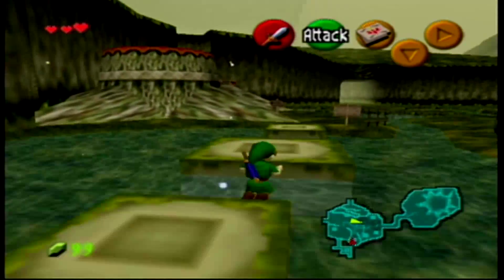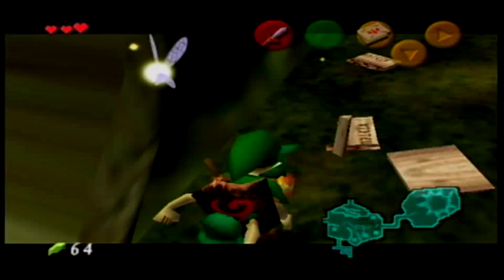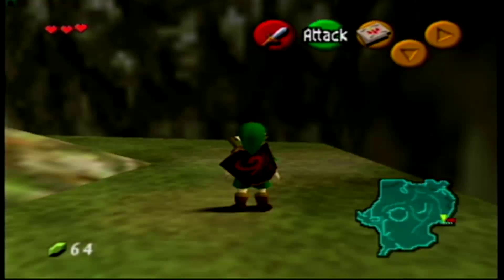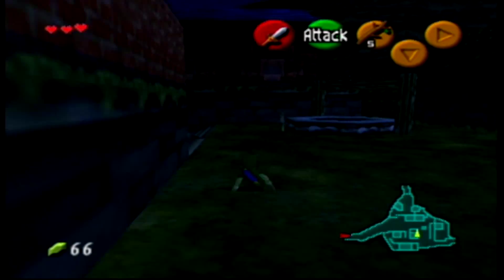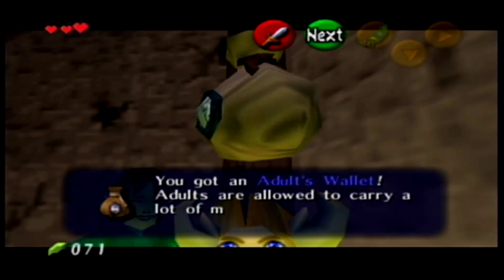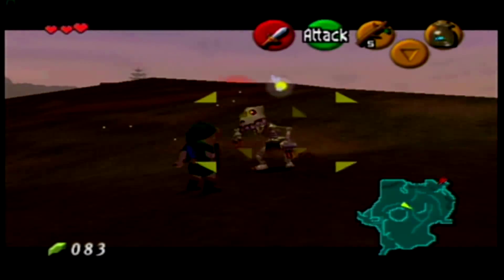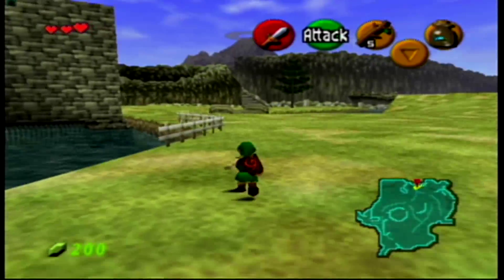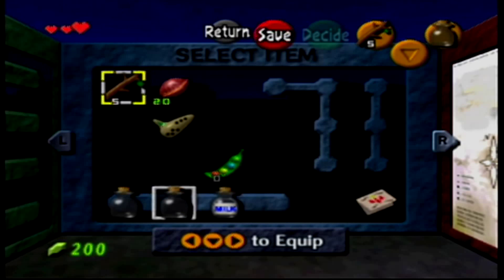PeePz Plays: LoZ:OoT Reverse Dungeon Order Ep. 3 "Prep Phase #3"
What's chirpin' my Peeps!? Today we get to finish off the last of the prep phase! We get the Fairy Ocarina, the third bottle, our Giants Wallet, and a couple other things, but now the preparations are done and we can start the run!

Also make sure to check out my Twitch if you're interested in some streams every once in awhile!